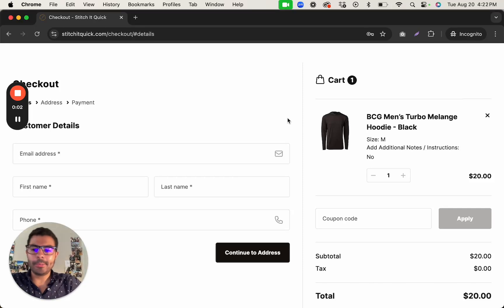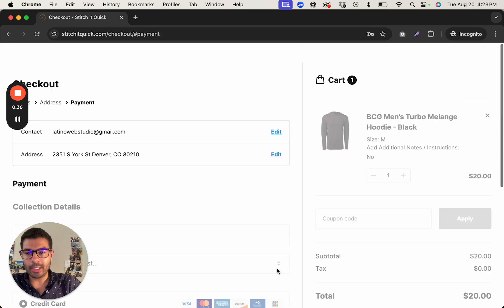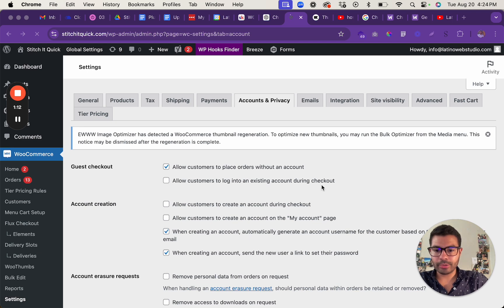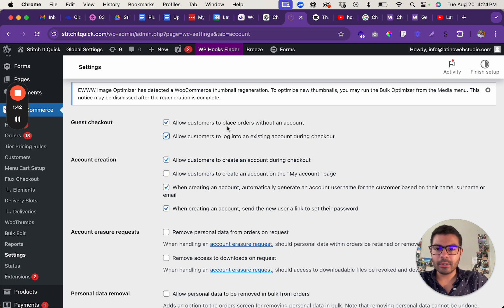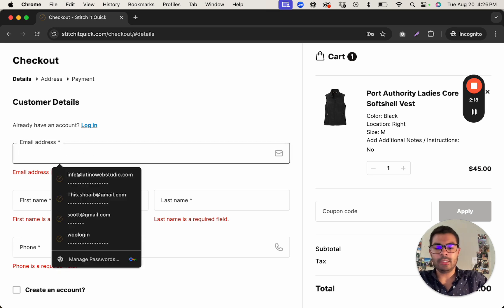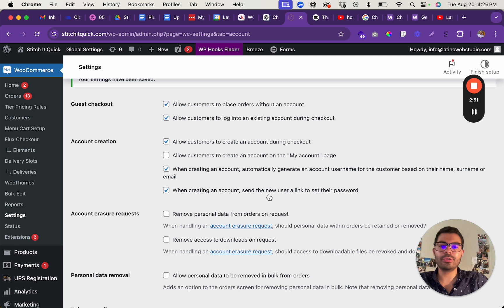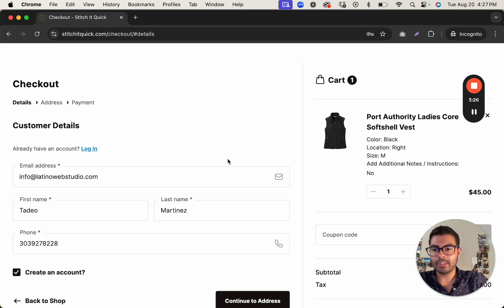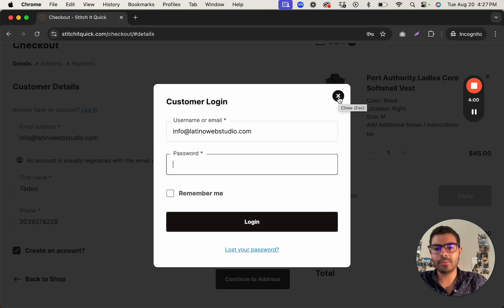How to Allow Account Creation During Checkout in WooCommerce for Wholesalers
1. WooCommerce Account Creation Settings
To manage account creation during checkout, follow these steps:

Go to WooCommerce and then Settings.
Click on the "Accounts & Privacy" tab.
2. Account Creation Options
In the "Accounts & Privacy" settings, you will find several options related to account creation:

Allow customers to place orders without an account: If this is enabled, customers can check out as guests without creating an account.
Allow customers to log into an existing account during checkout: This allows customers to log in during the checkout process if they already have an account.
Allow customers to create an account during checkout: If this option is enabled, a checkbox will appear during checkout, allowing customers to create an account.
3. Automatic Account Creation
If you want WooCommerce to automatically create an account for customers during checkout without requiring them to check a box or enter a password:

Check the box labeled "When creating an account, automatically generate an account username for the customer based on their name, surname or email".
Check the box labeled "When creating an account, automatically generate an account password".
The customer will receive an email with their account details after the purchase is completed.
4. Require Account Creation
If you want to require that customers create an account when checking out:

Uncheck the "Allow customers to place orders without an account" option.
Ensure that the "Allow customers to create an account during checkout" option is checked.
This will force customers to create an account during the checkout process.

5. Customize Account Creation Messages
You can customize the messaging for account creation by editing the checkout and registration-related texts in WooCommerce settings or by using a translation plugin like Loco Translate if you want to change specific phrases.